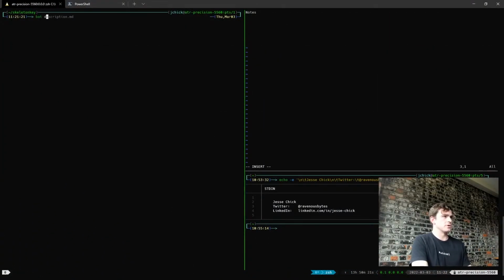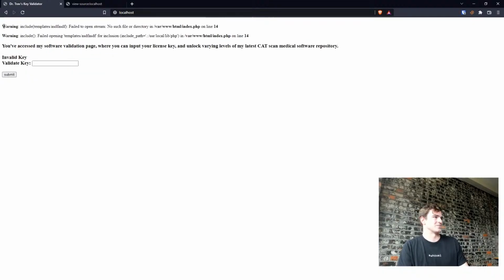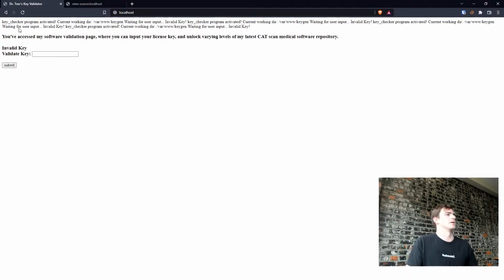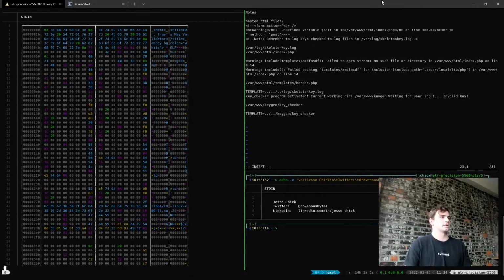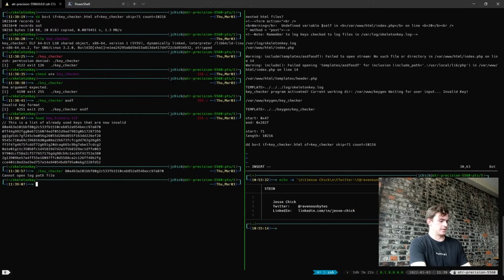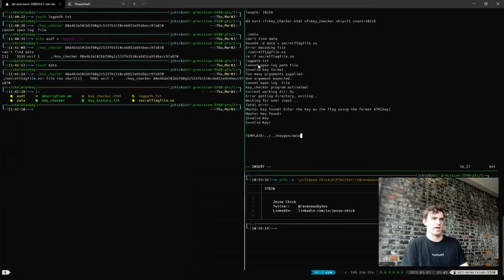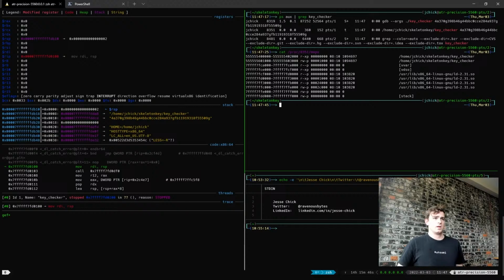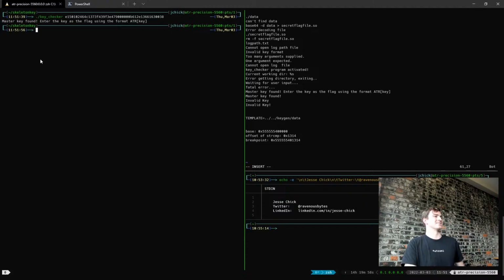CTF Challenge Walk-Thru Series: Skeleton Key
Did you participate in our 2nd annual “Catmen Sanfrancisco” Capture the Flag? With over 305 participants and 175 teams, challenges were completed in 1-3 days with an impressive solve rate. Security researcher, Jesse Chick will walk you through the ins and outs of the Skeleton Key challenge.